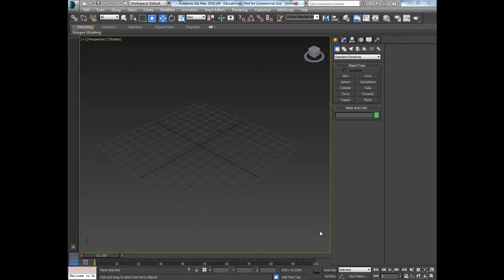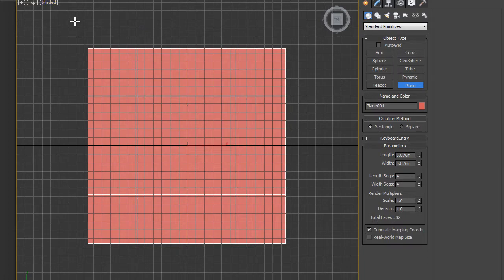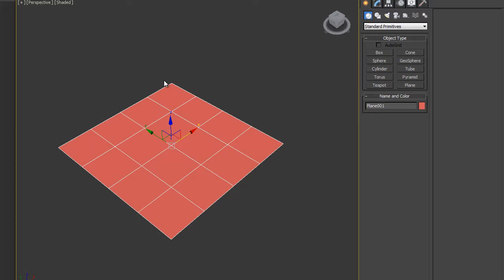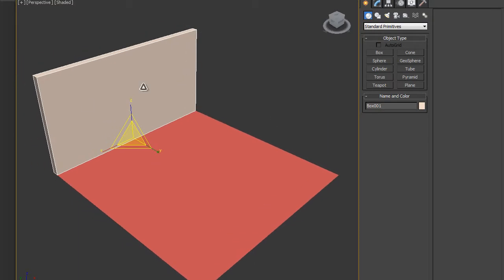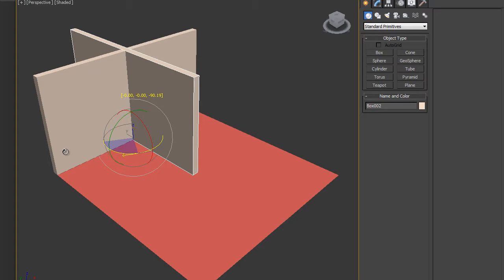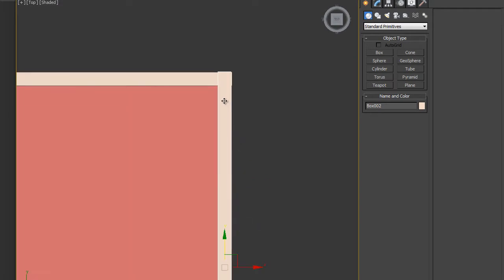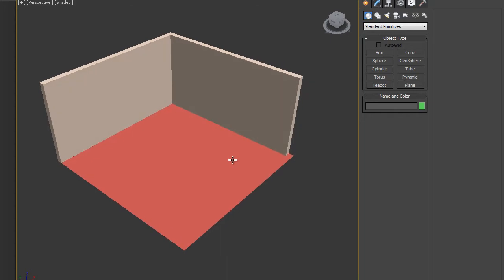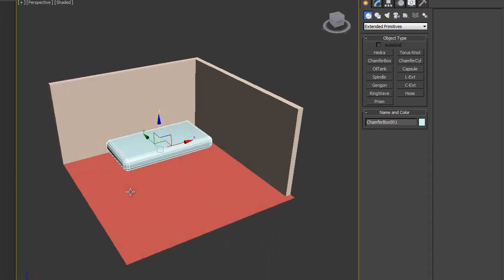3Ds Max Part 3 Modeling a room